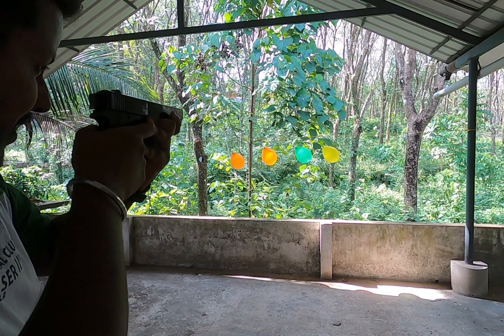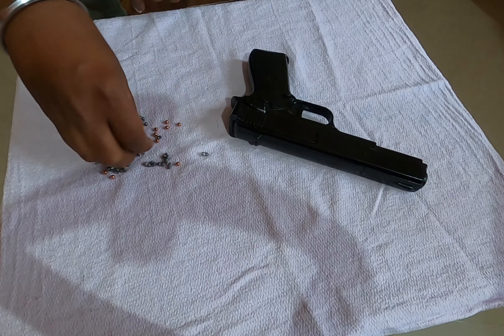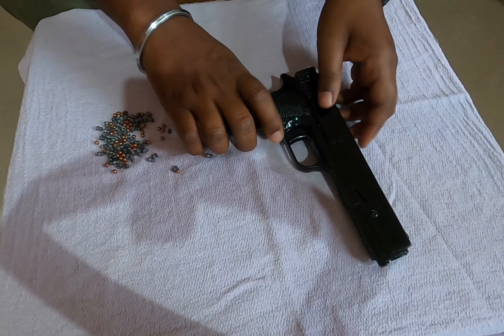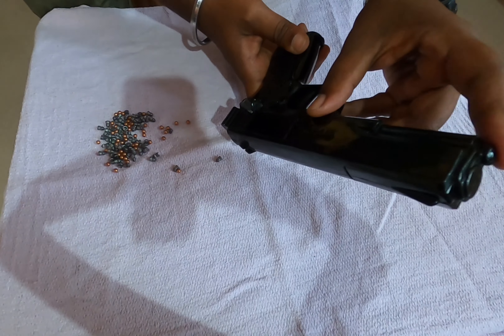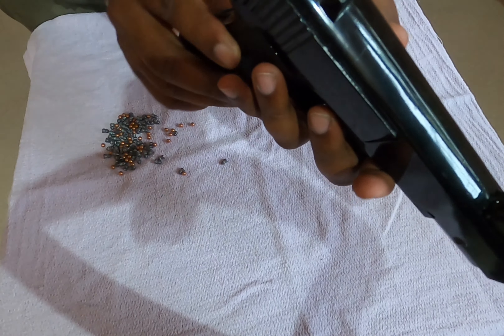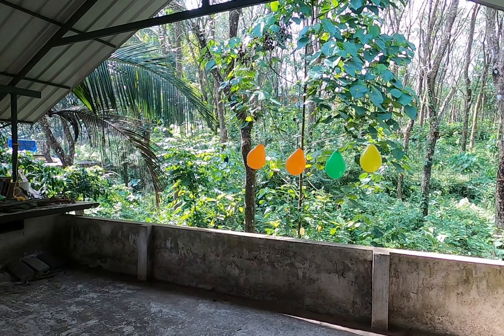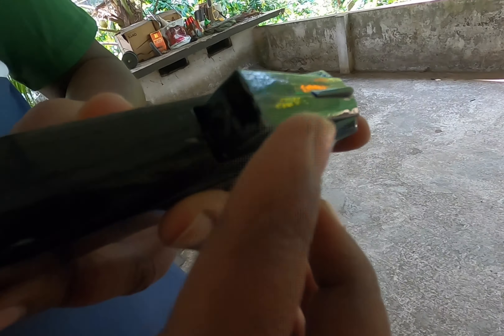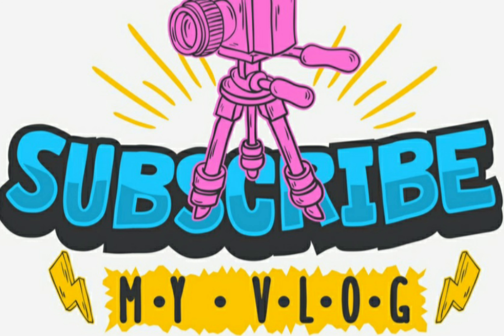AIR PISTOL/ഒന്ന് വെടിവച്ചു നോക്കിയാലോ/NO LICENSE REQUIRED/4k/BLANCA AIR PISTOL.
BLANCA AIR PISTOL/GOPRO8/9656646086